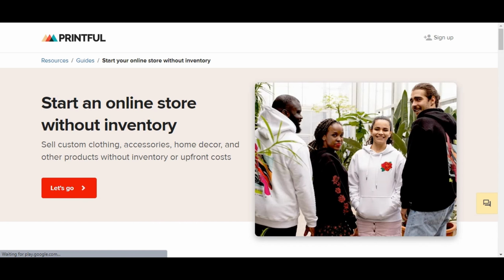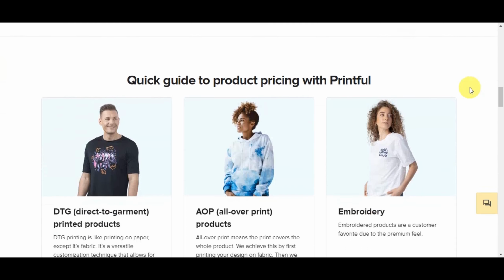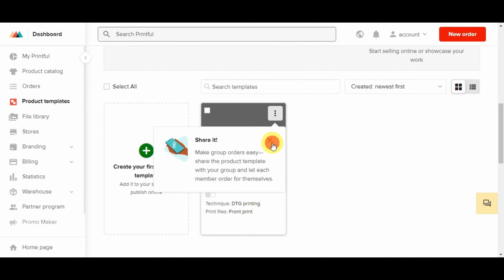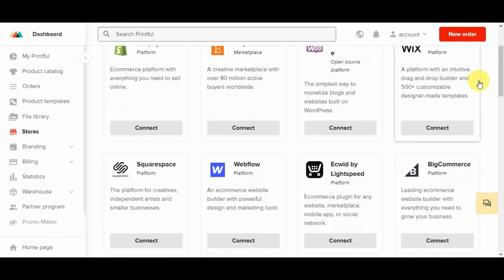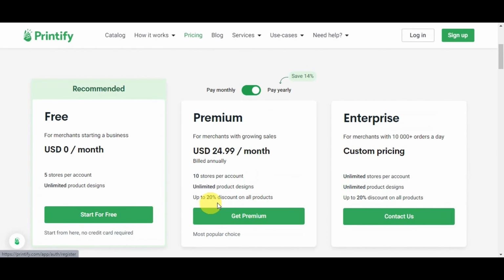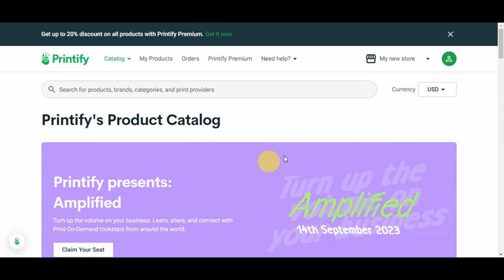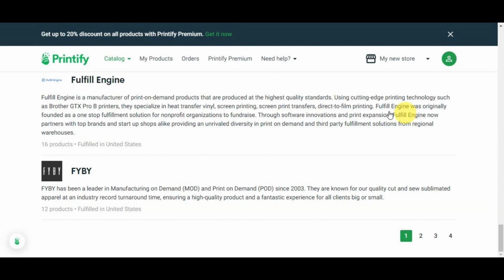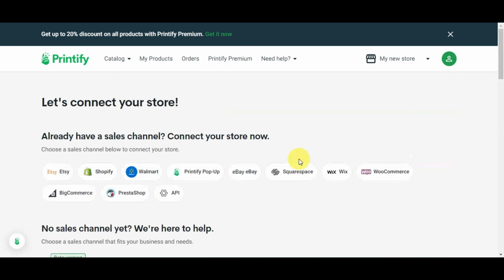PRINTFUL VS PRINTIFY 2023 (Which Is Better?)